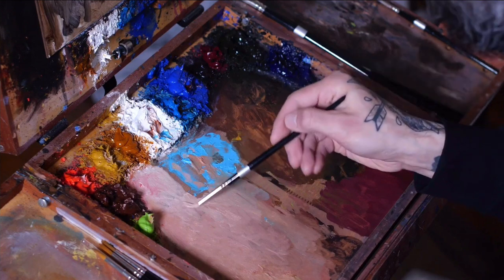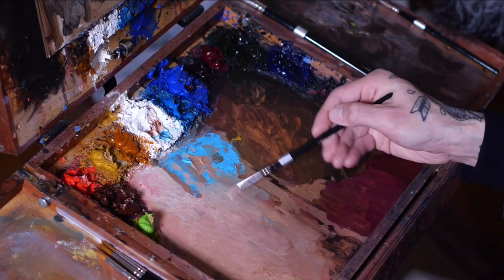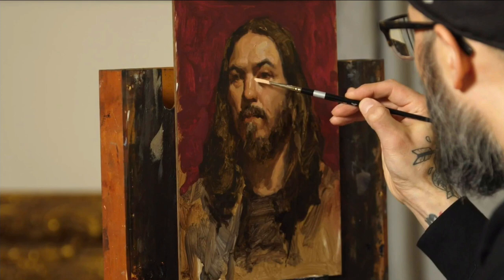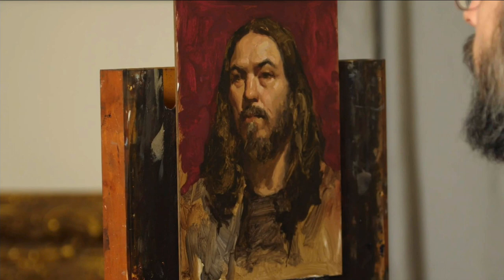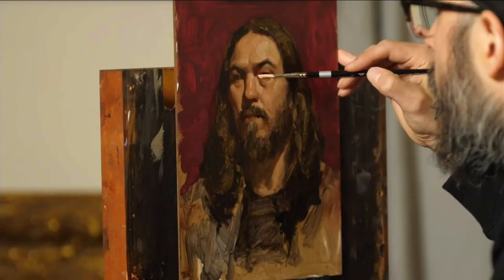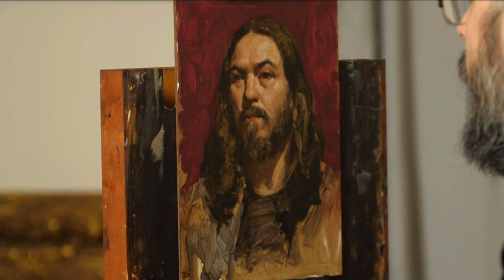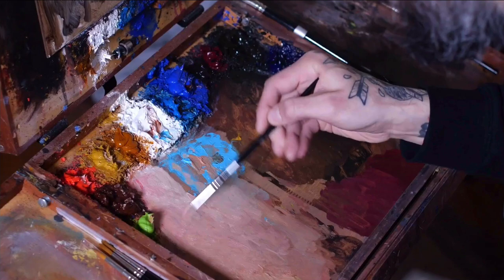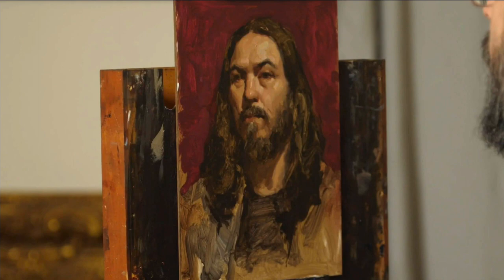Sean Cheetham Portrait Sketch Workshop Excerpt